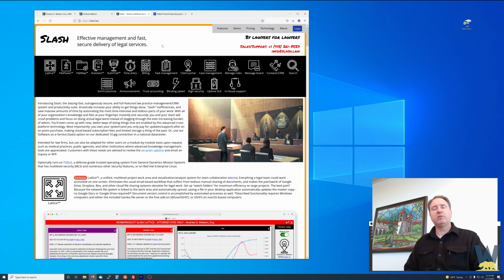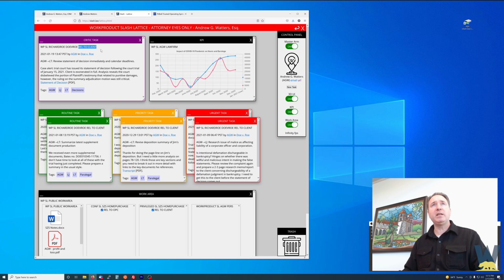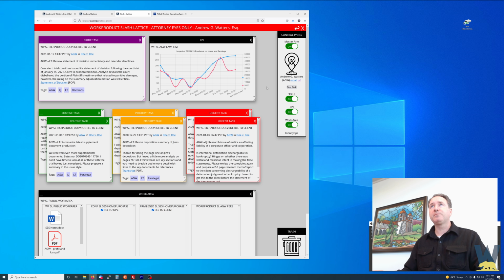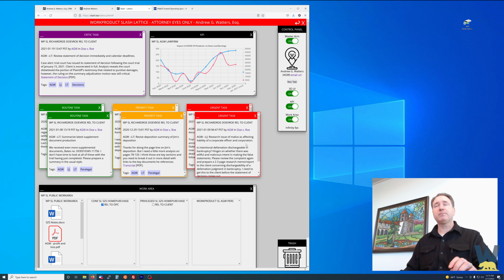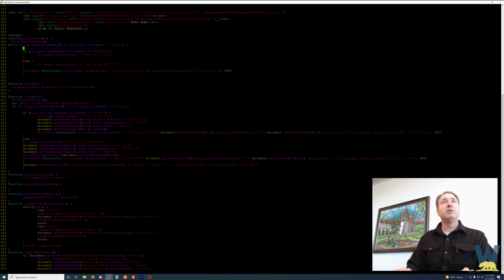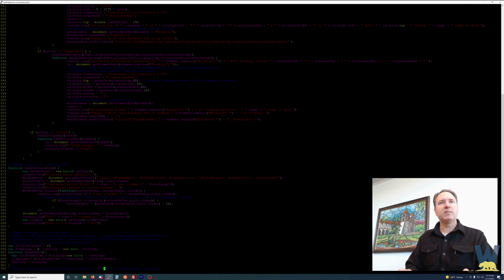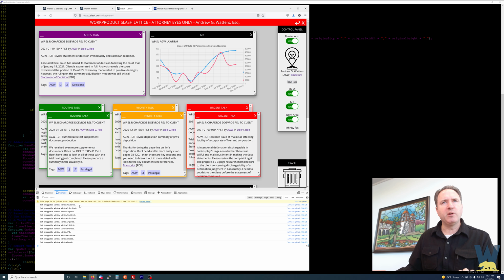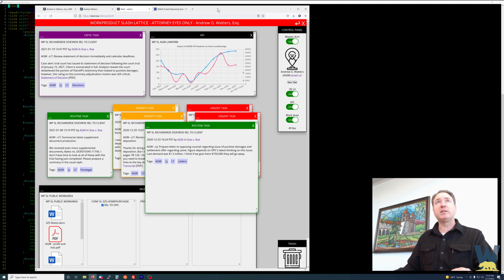8K screencast proof of concept: Lattice next-gen user interface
I did this screencast as a test of an Open Broadcast Studio workflow for my 2022 Congressional campaign.  I wasn't sure it would work properly in 8K, but it does when set to low-CPU H.264 encoding.  There were no dropped frames and no issues.  I then transcoded H.264 to HEVC in Premiere Pro, which reduced the file size by about 80% and took about 2x real-time.  This proves that 8K screencasting is a viable option, at least when using top-shelf hardware.

AMD Threadripper Pro 32-core 3.5 GHz
Nvidia RTX 3090 GPU
Samsung 8K television
Logitech webcam (lol)